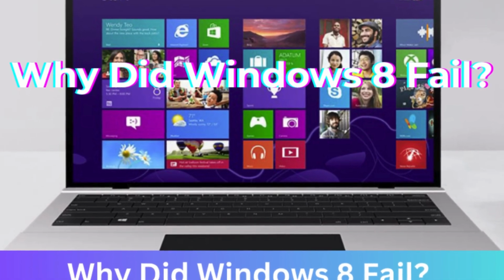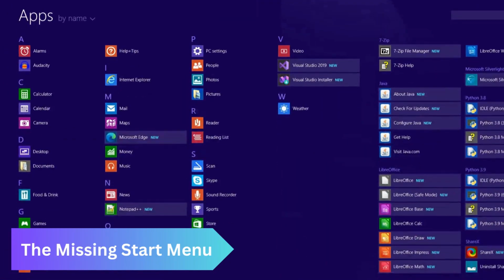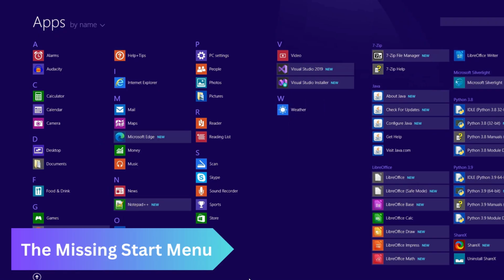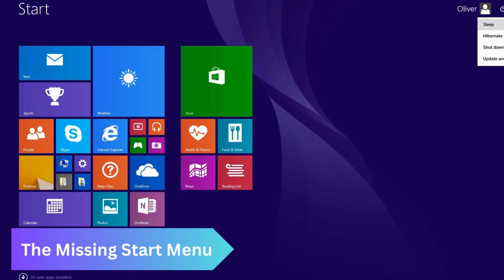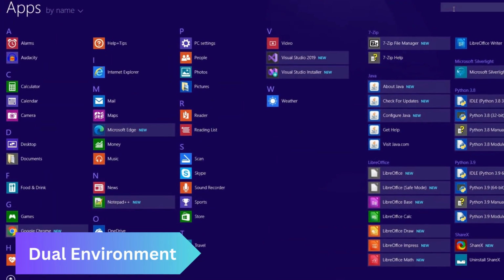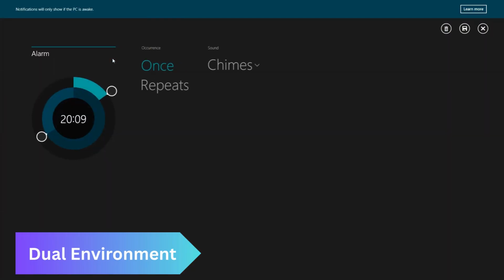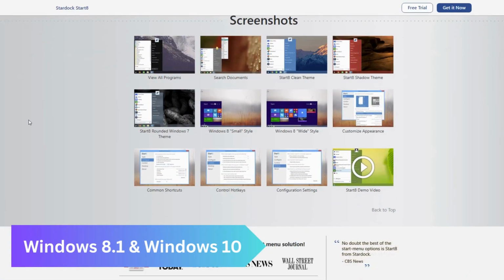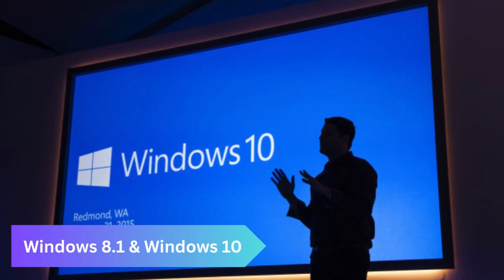Why Did Windows 8 Fail?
Windows 8 was intended to bridge the gap between traditional desktop PCs and the tablet market. But instead of improving computing, it led to widespread rejection from its traditional user base. In this video, we explore why Microsoft's operating system turned its user base away and forced changes people didn't ask for.

00:00 - Introduction
00:21 - The Missing Start Menu
01:11 - Dual Environment
02:01 - Focus On Touchscreen Apps
02:41 - Windows 8.1 & Windows 10
04:04 - End Screen